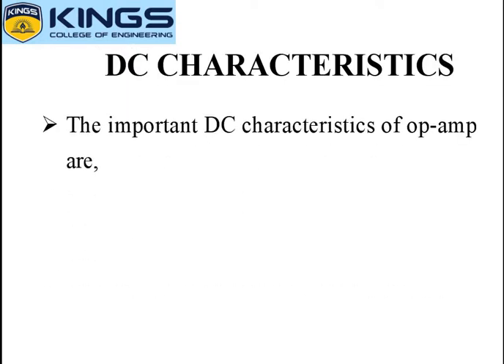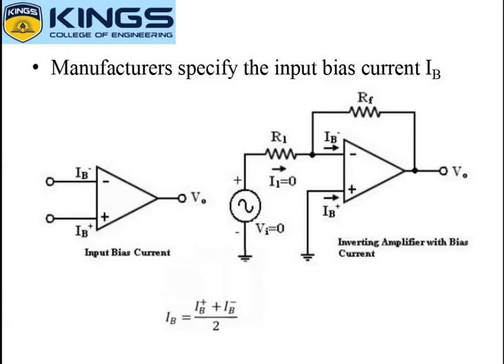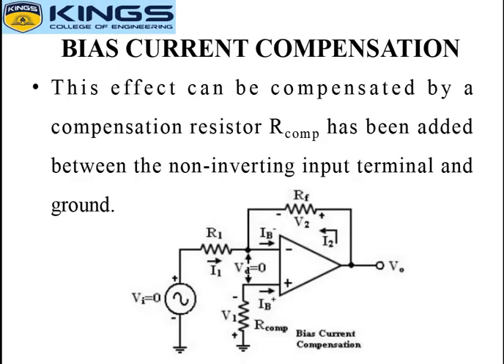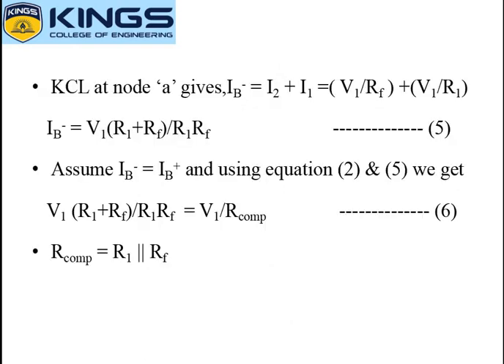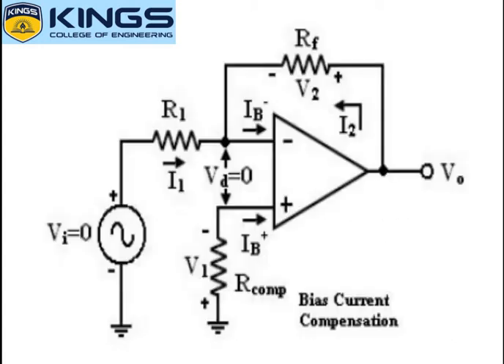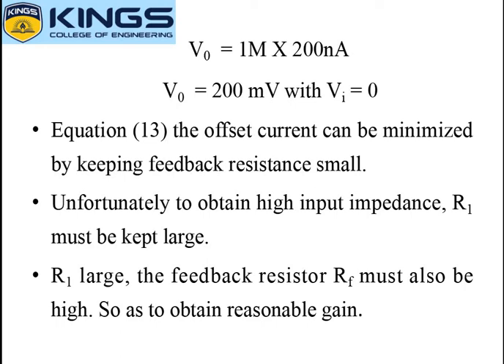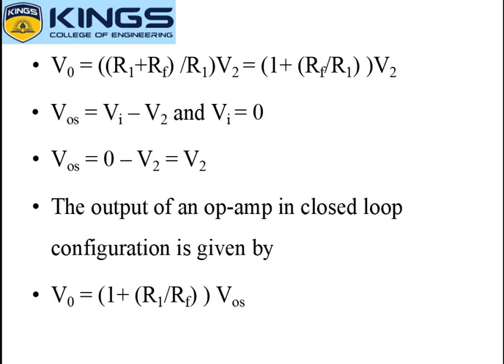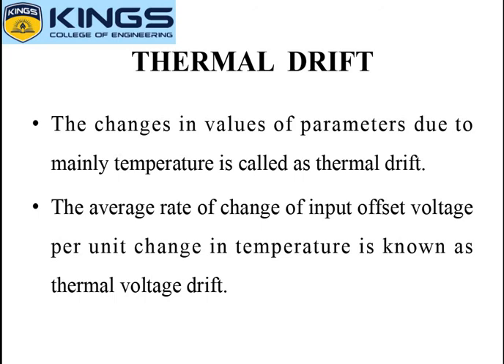EC8453 - Linear Integrated Circuits - DC characteristics of Operational Amplifier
Mr. R. Thandayuthapani,
AP/ECE
KCE